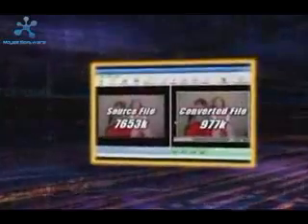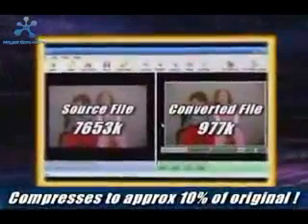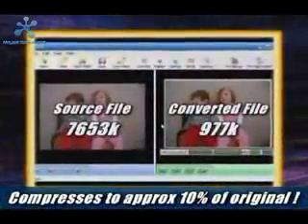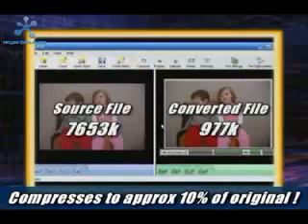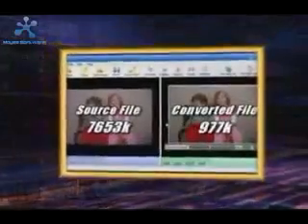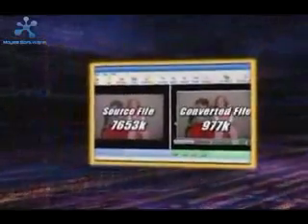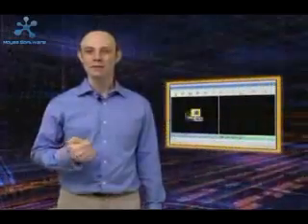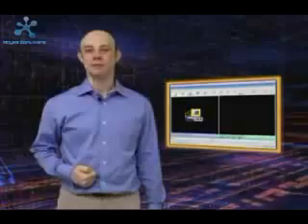Put Any Video On Any Website In Minutes!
Amazing, but it only took me 3 minutes to publish the video above! And this simple
software makes it all possible...
Here's just a sample of what this breakthrough software can do for you...

Make any existing video file much smaller (file size) so it plays easily on your website...and without taking up a lot of space or losing its quality online, but keeps the original quality level.

Add buttons to your video like Stop, Play, Fast Forward, Rewind. You choose which ones to add.

Automatically generates the code you simply copy and paste anywhere you want your video to appear on any web page.

Automatically "Upload" your video to any web page with just one click.

Make it simple for visitors to watch, just press play! That's it. There's no need to download a large file or run a big program like Media Player, QuickTime, or Real Player. (Examples Below)